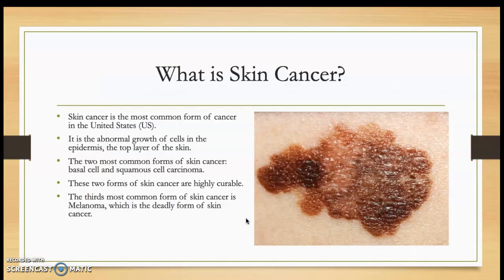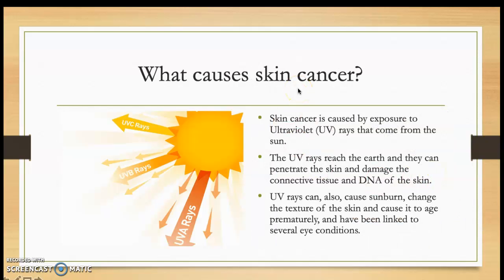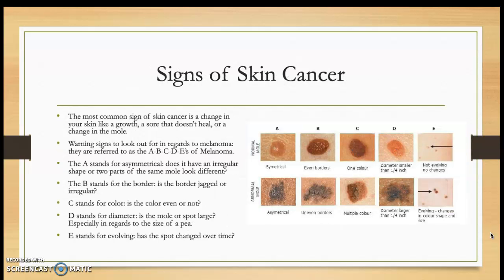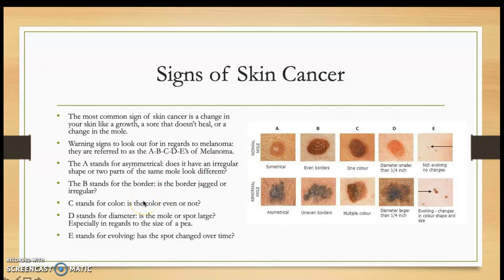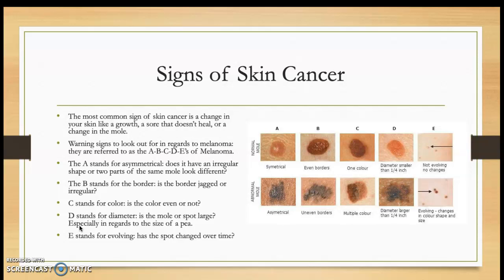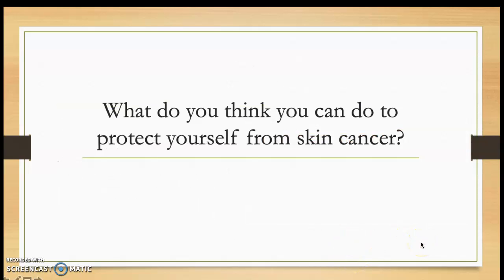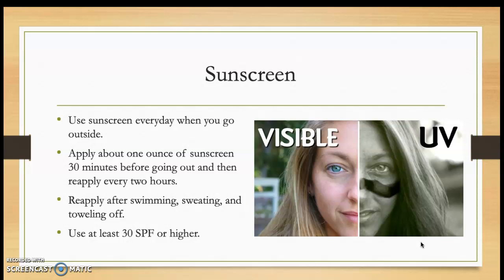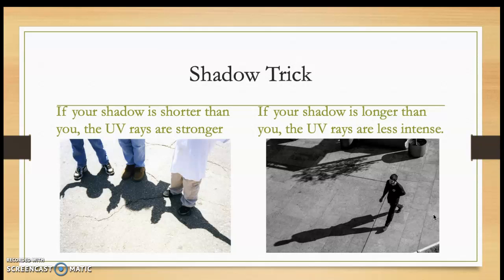Preventing Skin Cancer Workshop